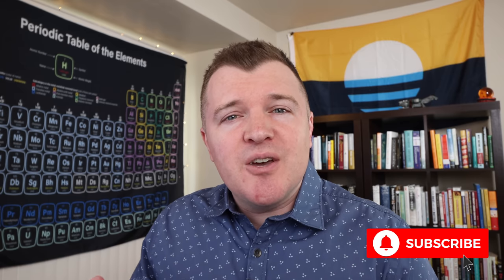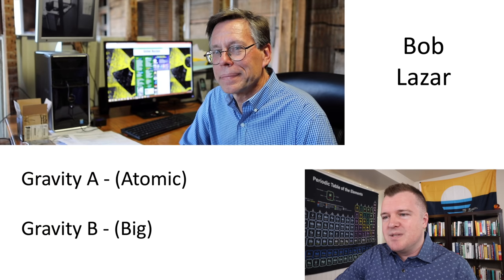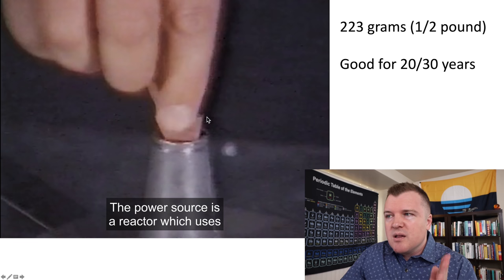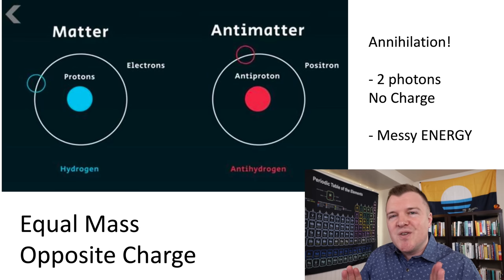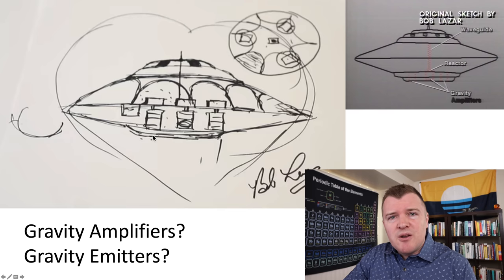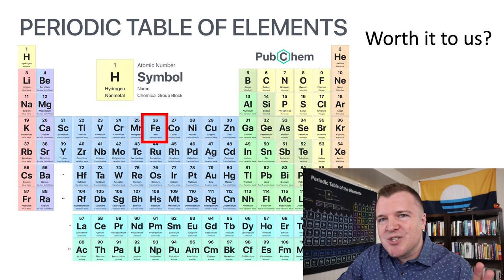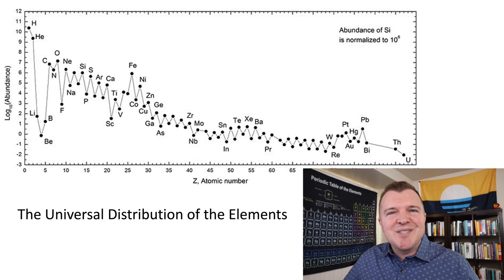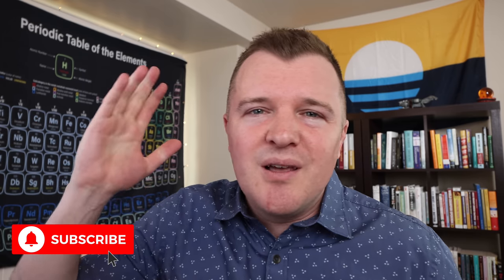Science of Bob Lazar's Element 115 Explored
Bob Lazar has captured the imaginations of skeptics who question if we are alone in the universe and if extraterrestrial life has visited Earth.  Recently he appeared on the Joe Rogan podcast and agreed to allow film maker Jeremy Corbell to make the NetFlix documentary Bob Lazar: Area 51 & Flying Saucers.  In this video we will analyze some of his incredible claims.

Bob Lazar: Area 51 & Flying Saucers (available on Netflix)